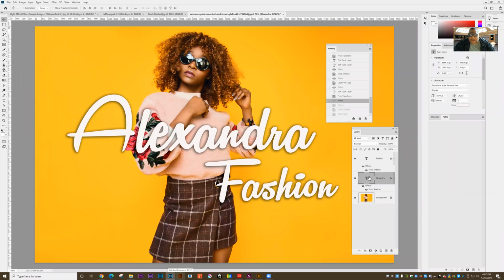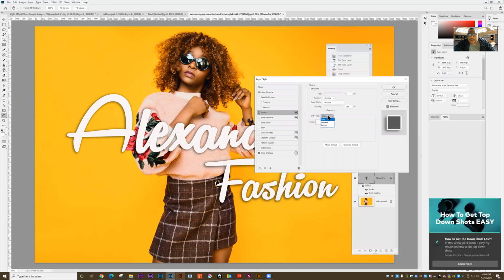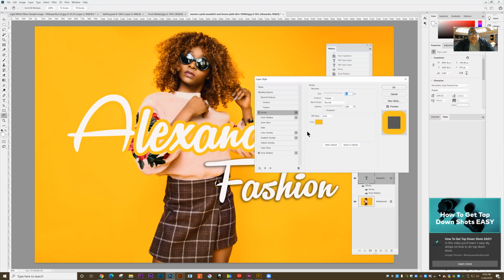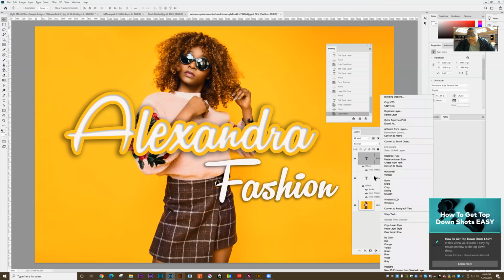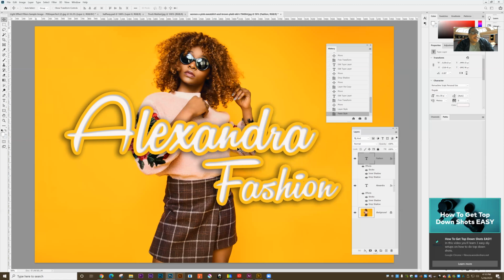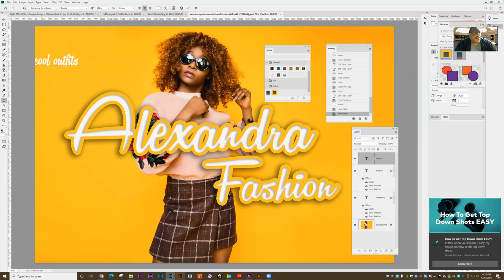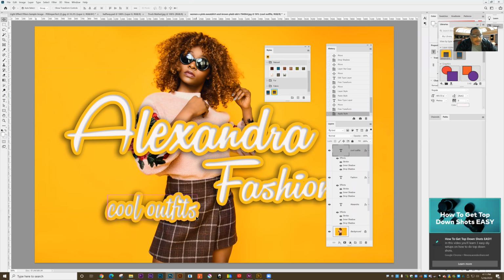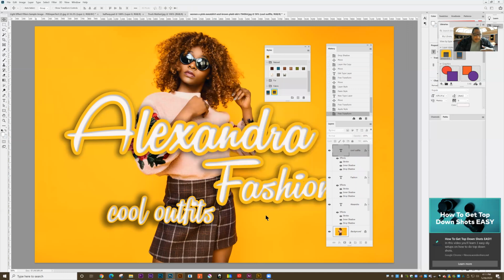Photoshop for photographers add text to an image 02